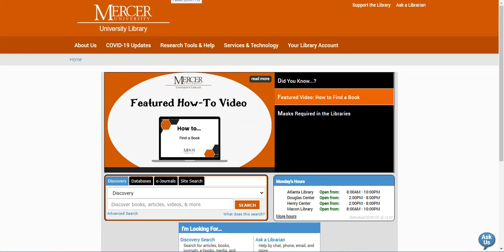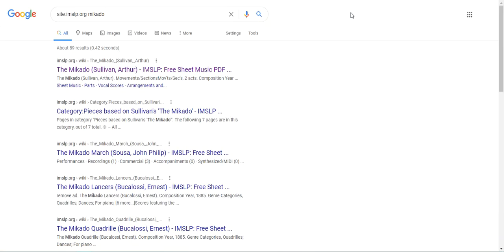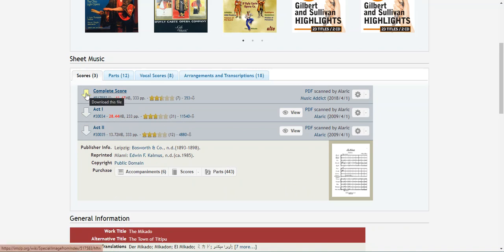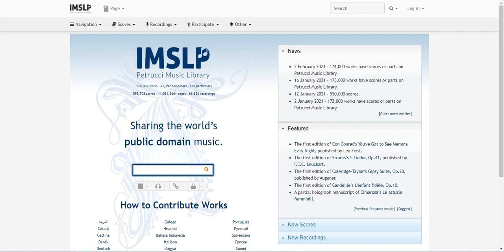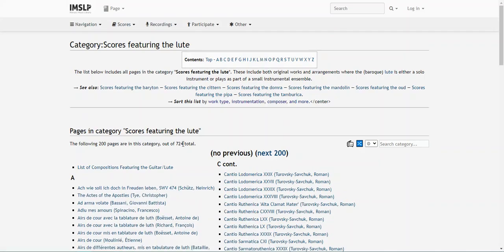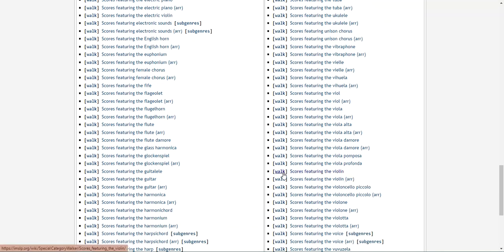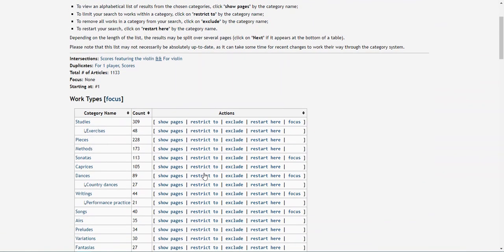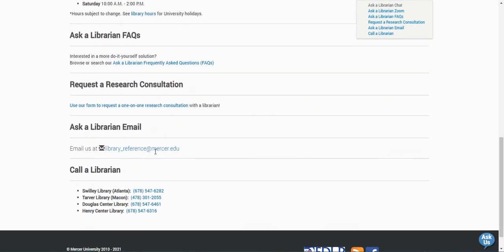Browsing IMSLP for Scores by Featured Instrument for Music Students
Use this video to learn how to:
- find and access a digital full score in IMSLP
- browse IMSLP's score by featured instrument
- use the category walker to get a focused set of score results